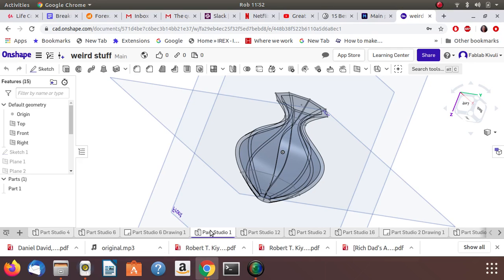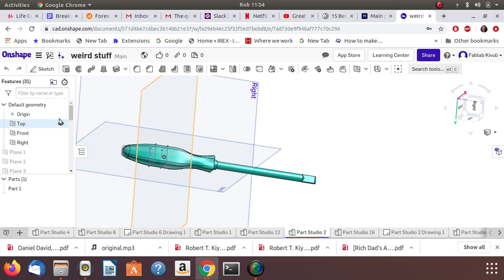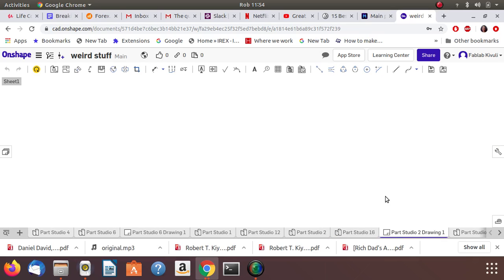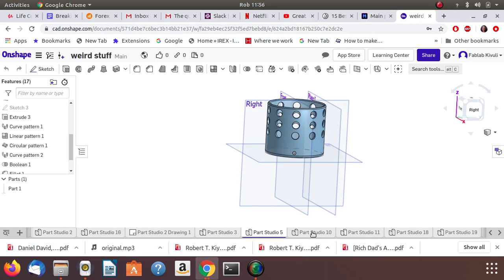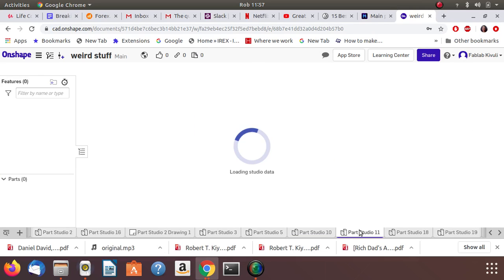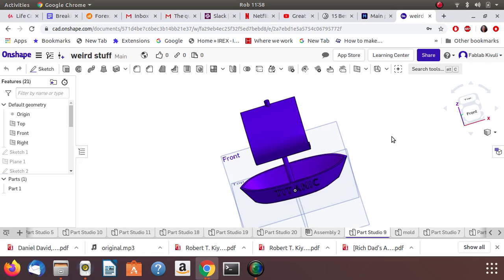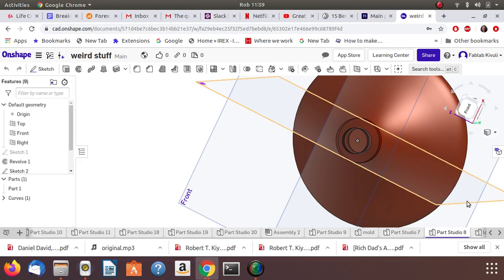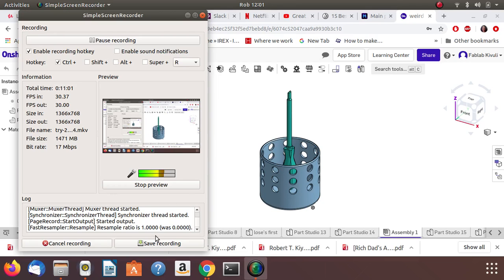My cool onshape experiments and advice.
This is an exploration of things i have tried on On shape 3D software and recommendation of what you can try as you learn.